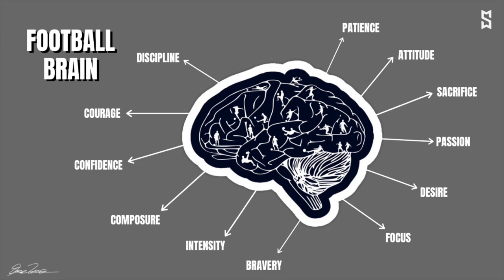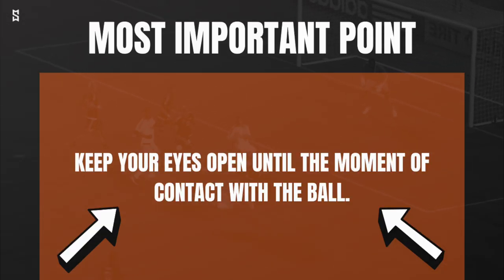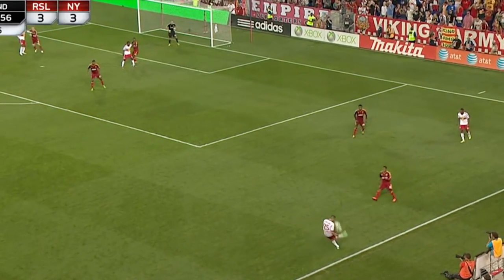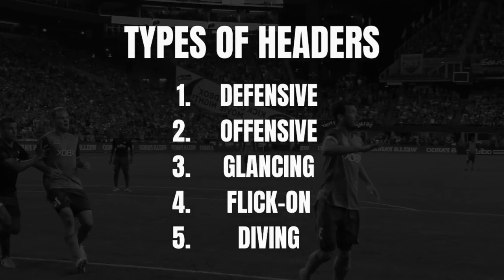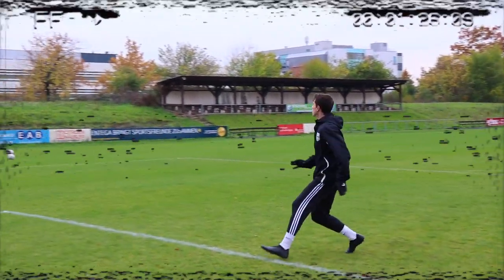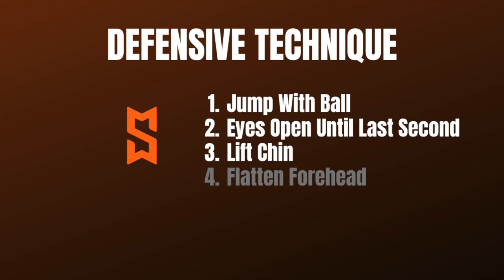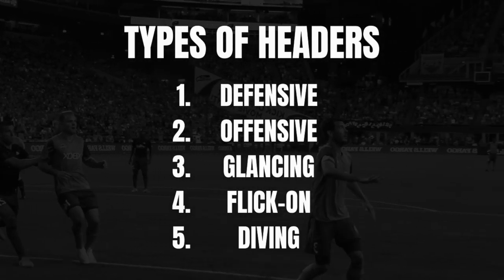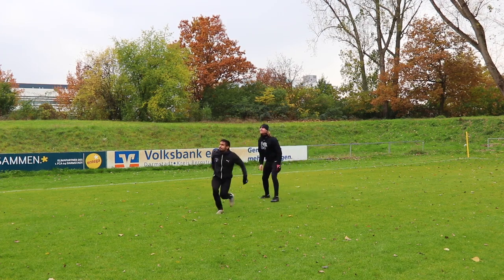How To Perform A Header | Power & Accuracy | Advanced Tutorial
Heading is often overlooked in favor of other skills and most coaches (at least back in America) don’t explain the proper technique and don’t give players enough practice to master the 5 different types of headers. We’ll be taking an in-depth look at how to perform a defensive, offensive, diving, glancing, and flick-on header.

All My Gear

Strength (Upper Body): Coming Soon
Speed 2.0: Coming Soon

Nike Run Club: Spencer Moeller